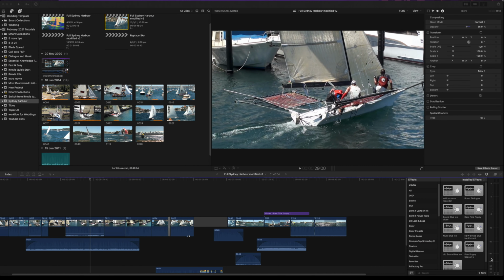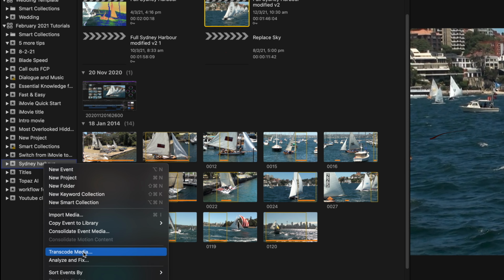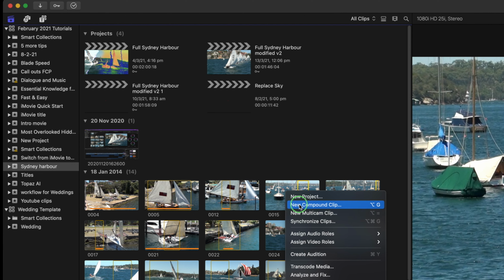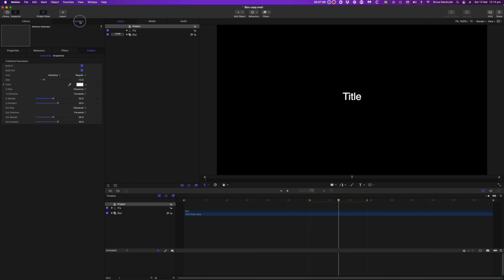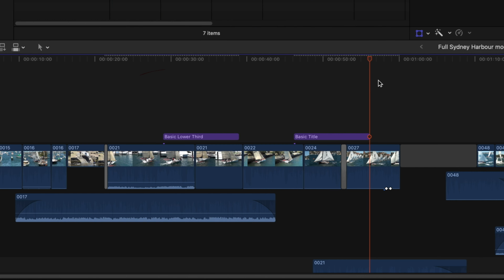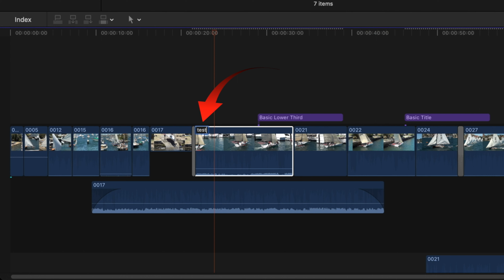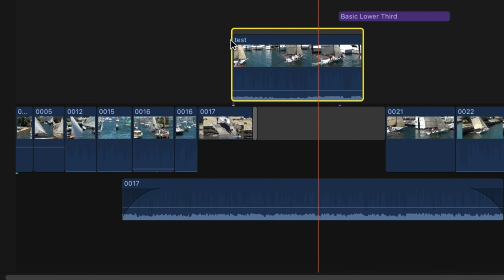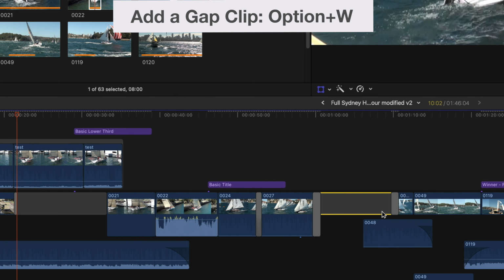Most Overlooked and Hidden Tip, Final Cut Pro 10.6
You'll be surprised that this is the Most Overlooked Tip for Final Cut Pro.
No matter whether you are a beginner or the most advanced user of Final Cut there is always a time when you just don’t how to do something or can’t remember how.

This tip is the simplest, most overlooked, and hidden action that will lead you to those forgotten commands.

All you have to do is Right-Click (Control+Click) in the place you are currently working and it is likely that the command you are looking for will pop up.

This video has THE COMPLETE list of all the Right-Click options and their explanations, throughout the Final Cut interface.

There are many hidden features, in Final Cut. Do you know of any that you think others will benefit from?

Beginning: 0:00
Right-Click on an Event in Browser sidebar: 1:42
Video on Transcode Media. 2:52
Right-Click on a Library in the Browser: 3:23
Spelling Checker and text options: 3:36
Clip View of Browser Thumbnails: 3:49
Clip View Options: Right-Click on a Project in Browser: 3:53
Video for Duplicate, Duplicate as... and Snapshot. 4:11
Right-Click in Black Area of the Browser window: 4:23
Video for Multicam. 4:52
Video for Assign roles - 5:01
Right-Click in Titles & Generators: 5:37
Open in Motion: 6:08
Reveal in Finder: 6:20
Right-Click in the View Window: 6:47
Right-Click in the Inspector: 7:02
Right-Click to Make Text adjustments: 7:15
Right-Click in Effects and Transitions: 7:46
Right-Click in the Timeline: 8:51
Compound Clip: 8:58
Change Duration: 9:13
Detach Audio: 9:22
Rename Clip: 9:42
Disable: 9:54
Expand Audio: 10:23
Expand Audio Components: 10:41
Show Video Animation: 10:50
Lift from Storyline: 11:06
Create New Storyline in a Connected Clip: 11:13
Miscellaneous Right-Click options: 12:27